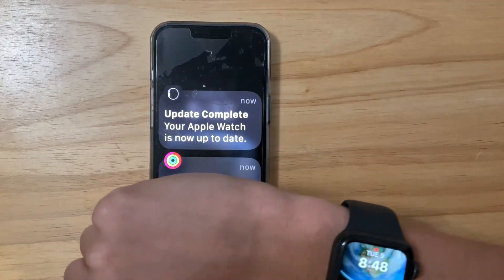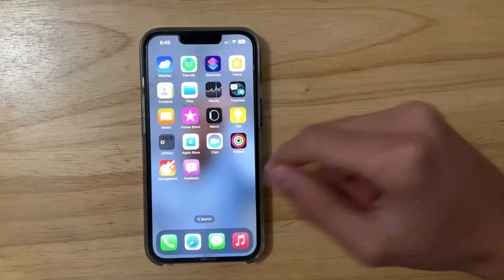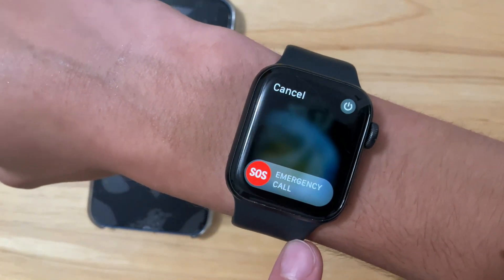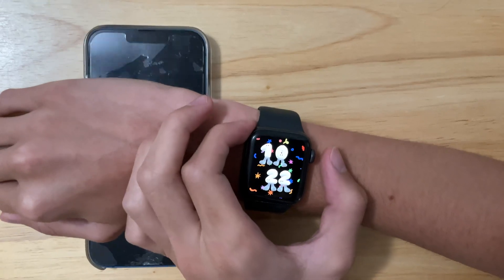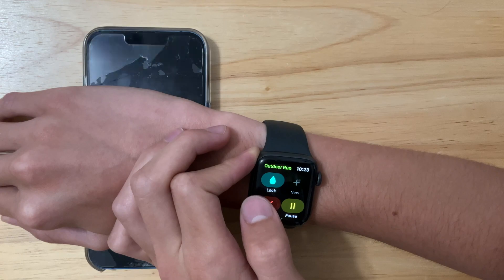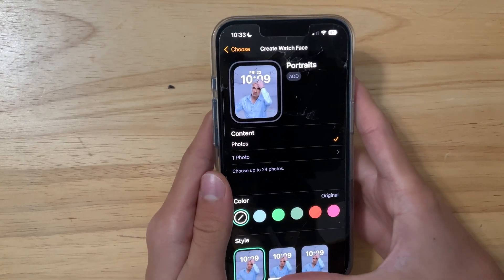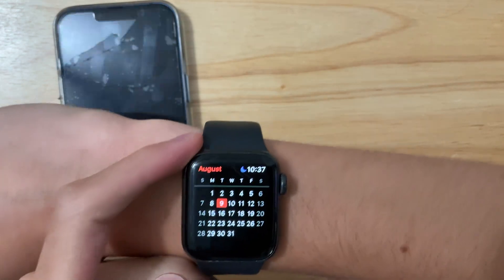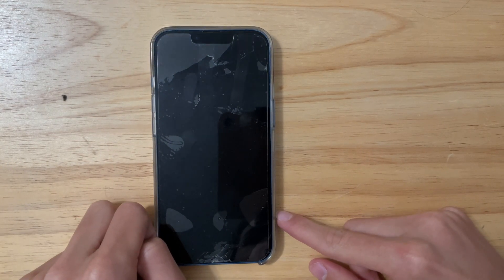watchOS 9 Beta 5 - What's new?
Apple has released watchOS 9 Beta 5. In this video, I will be showing you everything new found in watchOS 9 Beta 5.

▬ Chapters ▬
0:00 - Intro
0:14 - New Find My sound
0:27 - New splashscreen
0:37 - Emergency Call text change
0:47 - Resolved Watch Faces
1:08 - Workout improvements
1:29 - Call API fixed
1:34 - Portraits Watchface Broken
2:01 - What is next for Apple
2:20 - Outro